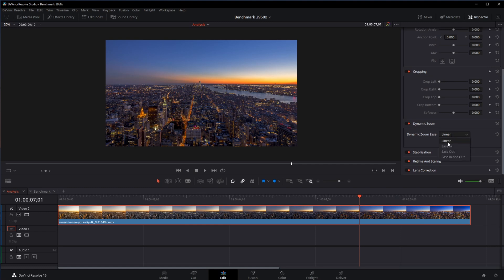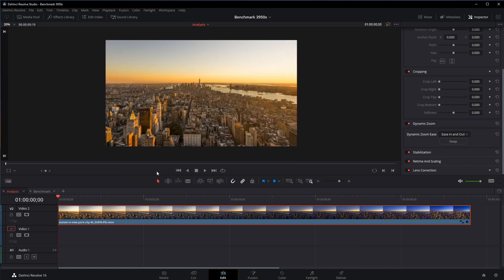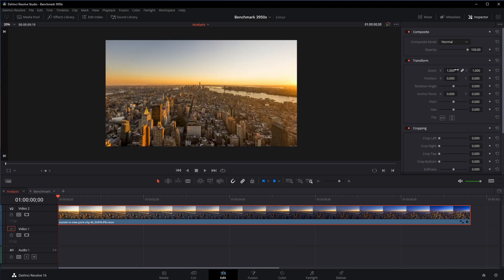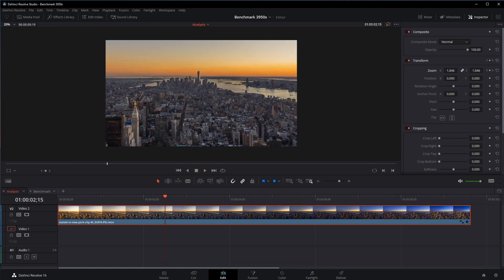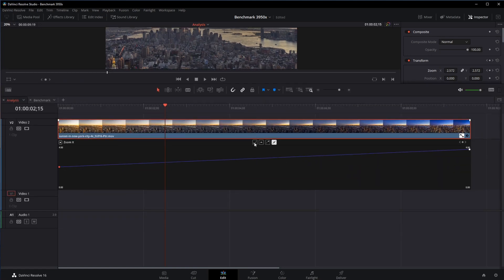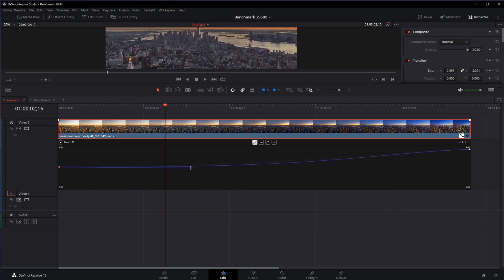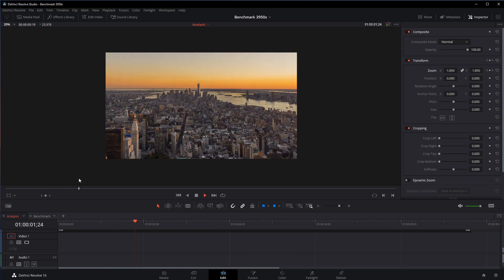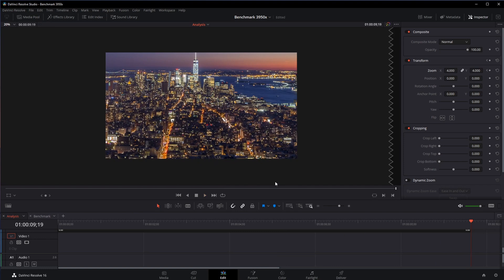1 MIN Tutorial - How To Ease In/out ANYTHING - Davinci Resolve 16.2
Have you ever wanted to ease in/ease out your keyframes in the Davinci Resolve 16.2 from the edit page?  It's possible with more than just the Dynamic Zoom.  Use the bezier curves as shown in this 1 Minute-ish tutorial
to ease in an out any keyframed  attribute you want!